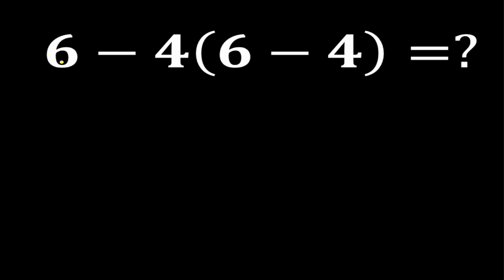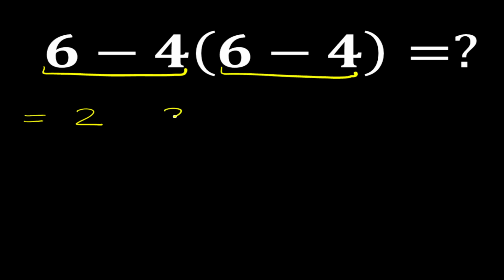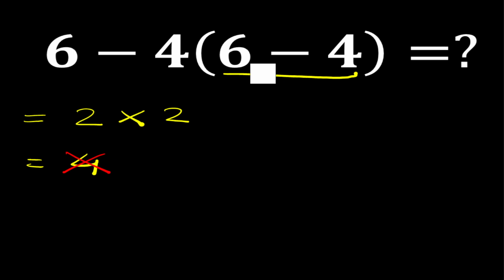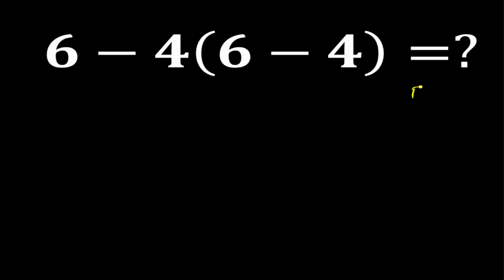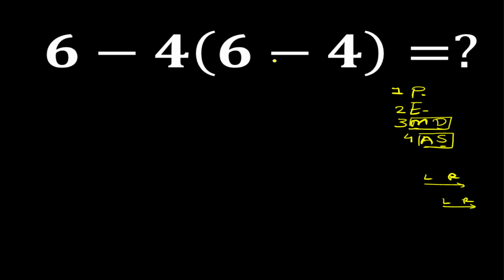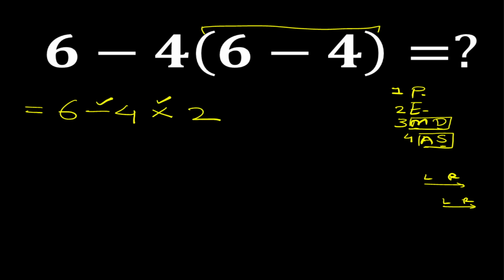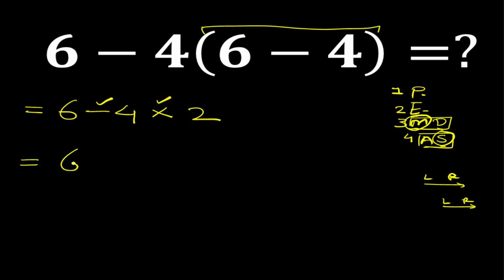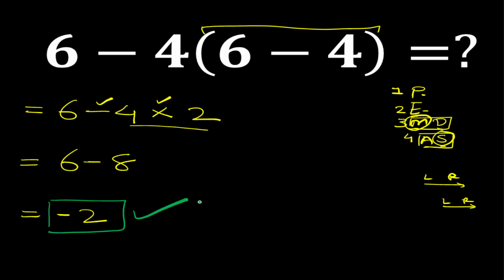Most People Get This Simple Math Question Wrong!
This simple-looking math problem is fooling viewers in the United States, United Kingdom, Canada, Australia, New Zealand, Germany, Switzerland, Netherlands, Norway, Ireland, Singapore, Denmark, Hong Kong, Austria, and Belgium.

One small mistake can completely change the answer!

In this Math Video, you’ll learn:
• How to solve tricky expressions step by step
• Proper use of PEMDAS / order of operations
• How to avoid common arithmetic mistakes
• Techniques to improve mental math and problem-solving skills

Perfect for anyone who enjoys:
✔ Quick math challenges
✔ Clear, step-by-step explanations
✔ Improving real problem-solving skills
✔ Strengthening mental math accuracy

🧠 Can you solve it correctly on the first try? Comment your answer and see how many get it right!